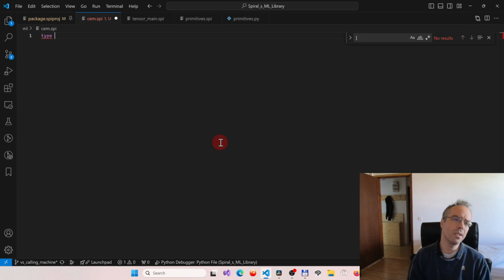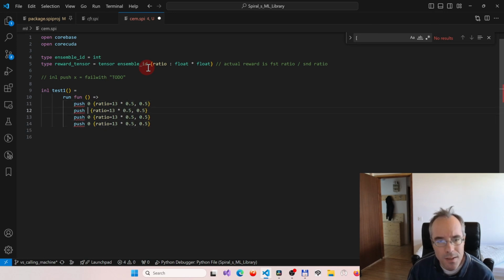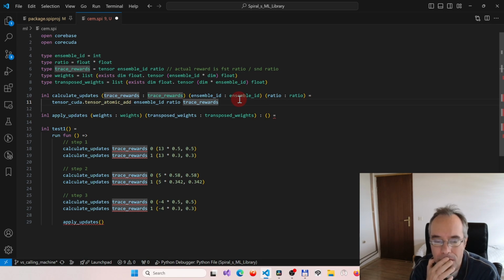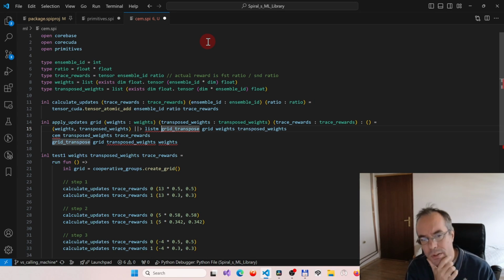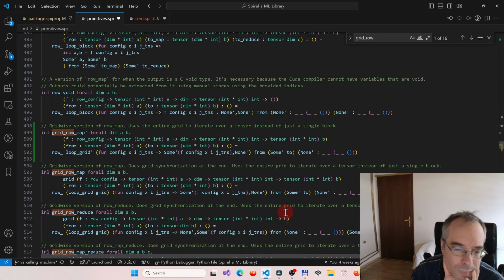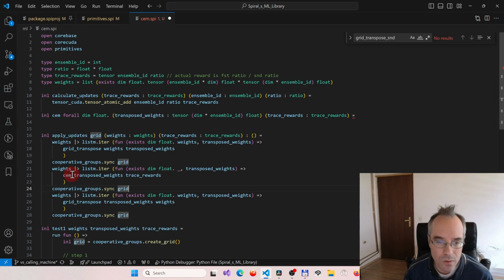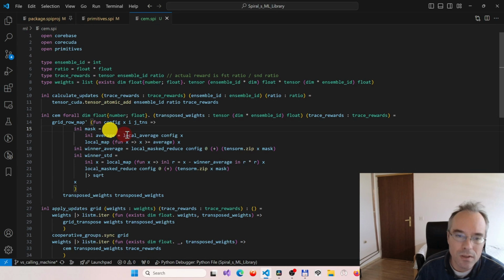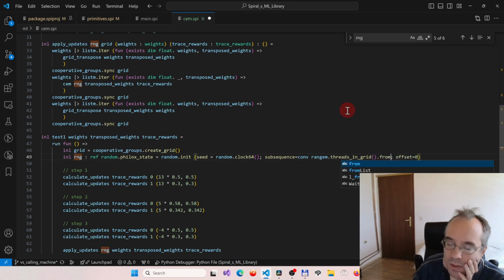Sketching Out The Cross Entropy Method In Code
Much like we did for the tabular CFR algorithm, here we start out with the cross-entropy method by sketching it out in Spiral pseudo-code.